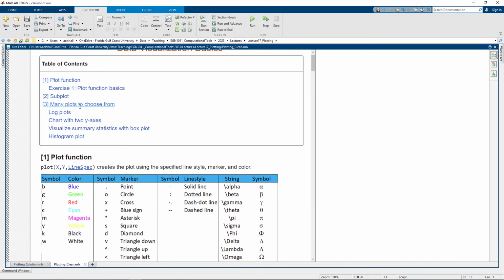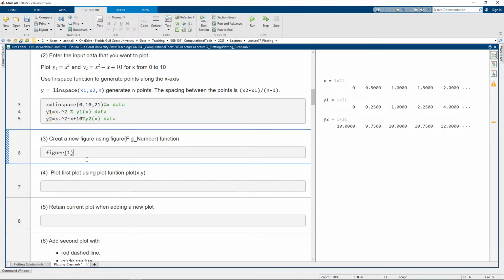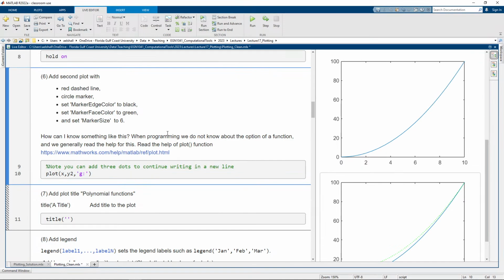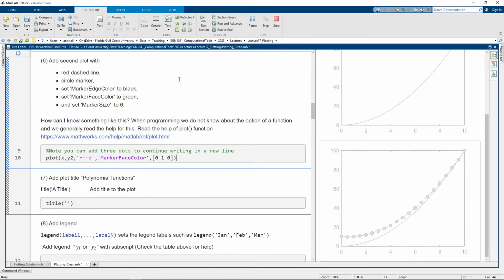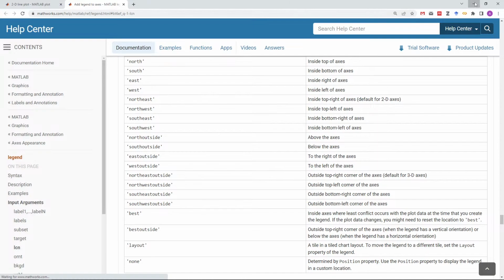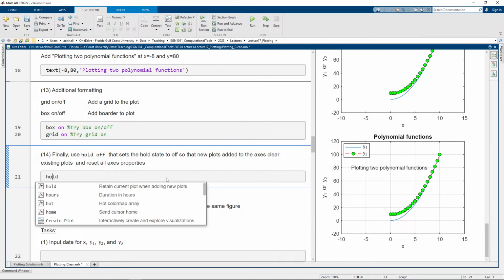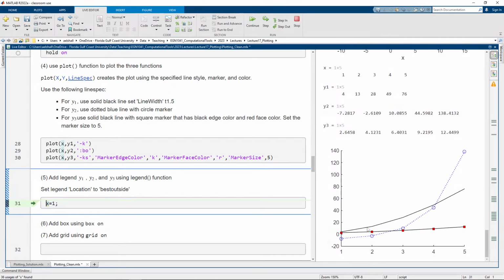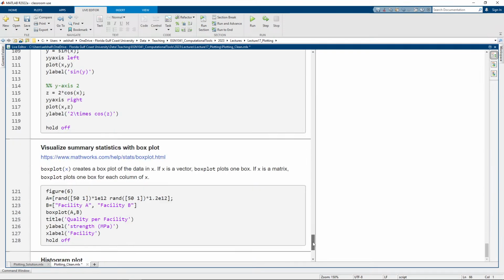MATLAB Data Visualization Basics Part 1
00:00 Overview
00:29 plot() function
01:21 close all plots
03:11 Input data for plotting
05:27 Create new figure
06:05 Plot data
06: 39 hold on to add additional plots
07:08 Plot with formatting (line type, color, markers ...)
12:02 Using help to find plotting option
15:09 Formatting markers
17:59 Add title
18:22 Add legend
19:29 Special text format (subscript)
20:23 Change legend location
22:45 Add x-axis label and y-axis label
23:22 Axis limits
24:22 Adding text to figure
26:31 hold off when done with the figure
26:50 Exercise 1 Plot function basics
35:55 Using greek letters and special symbols